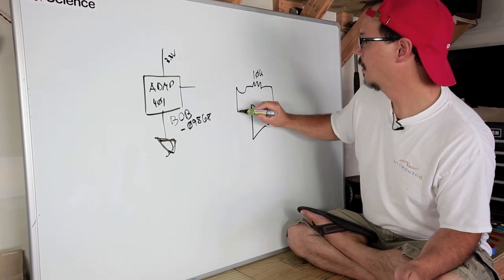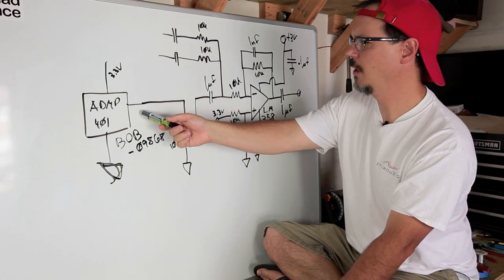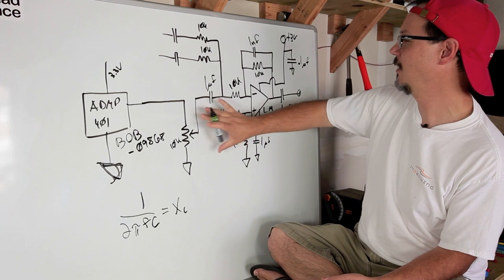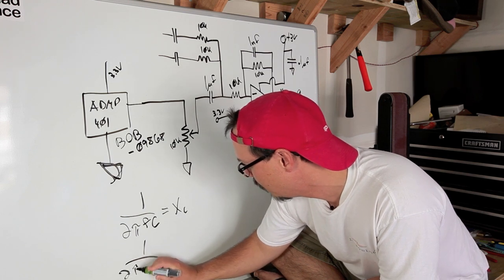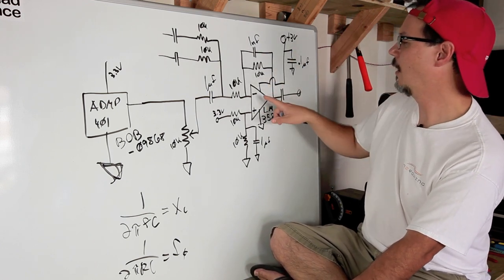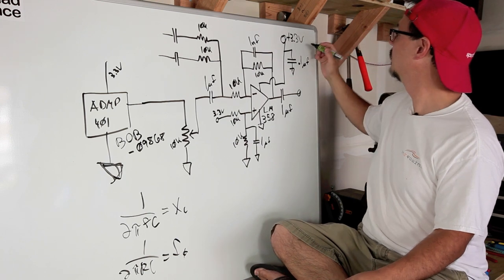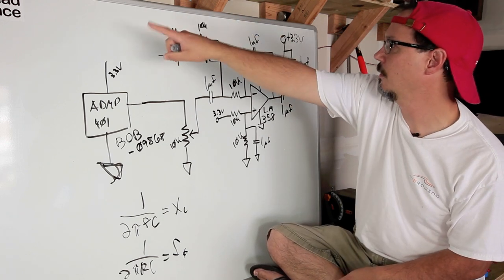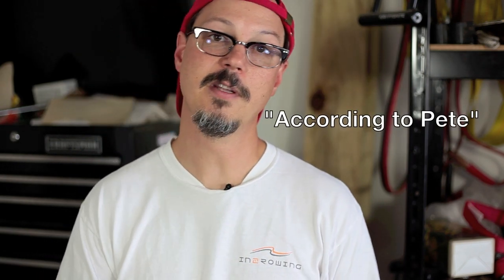SparkFun According to Pete 8-7-12: Guitar Pickup Project (Part 1)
According to Pete is a bi-monthly video segment starting SparkFun Director of Engineering Pete Dokter. In this video series, Pete addresses common engineering questions, discusses current projects, and explores the wide world of embedded electronics!